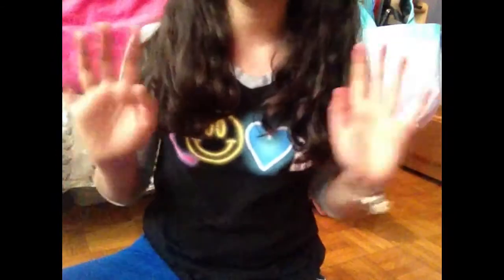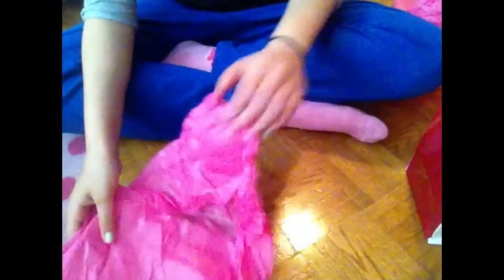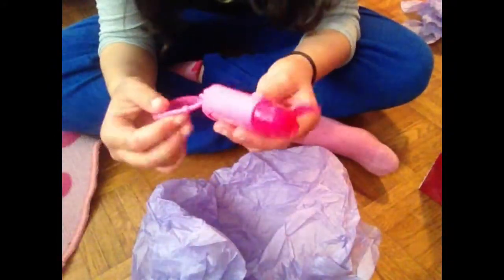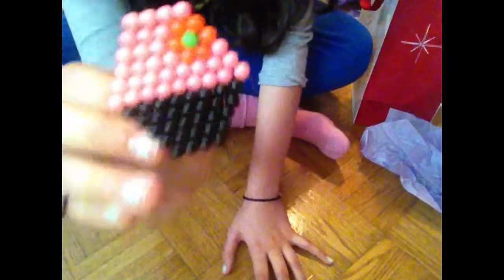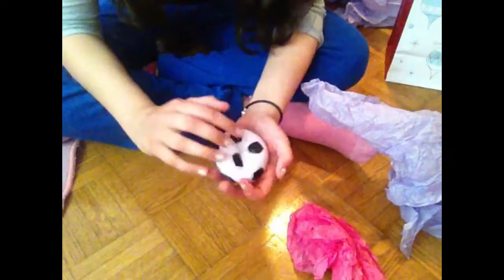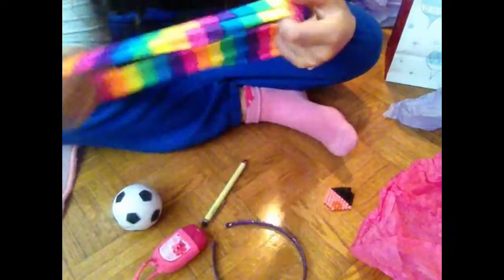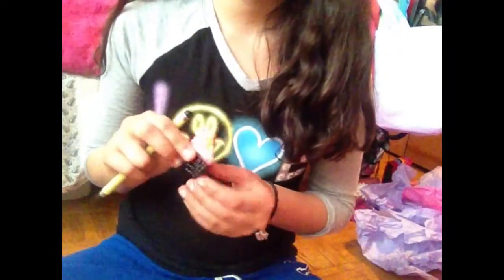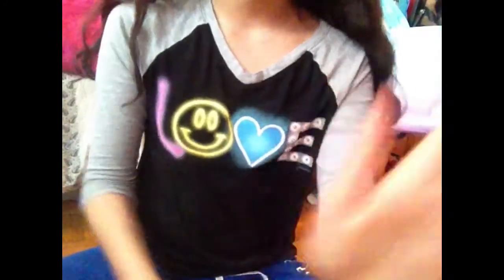The Gift Switch! With Sydney And Ashley!